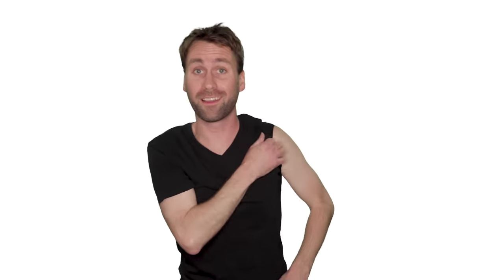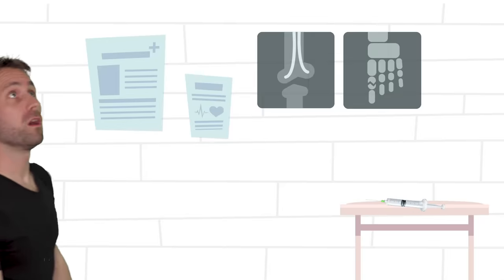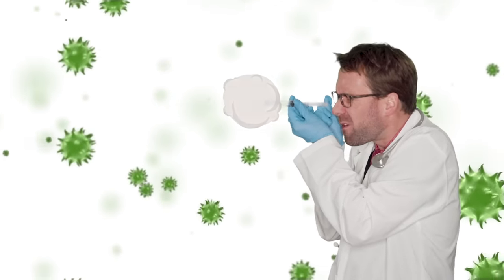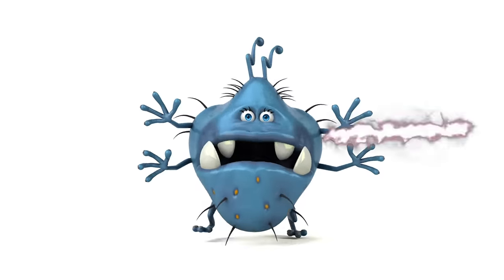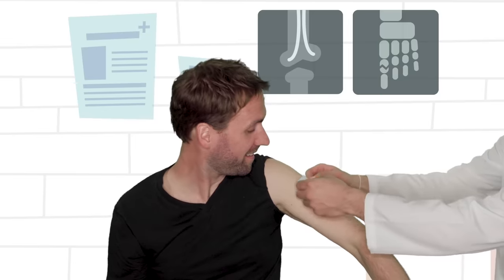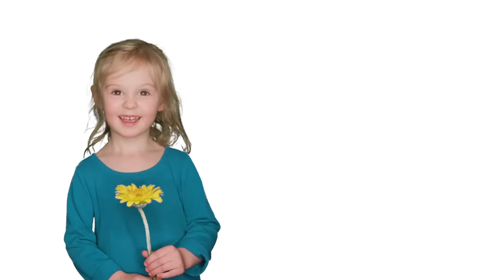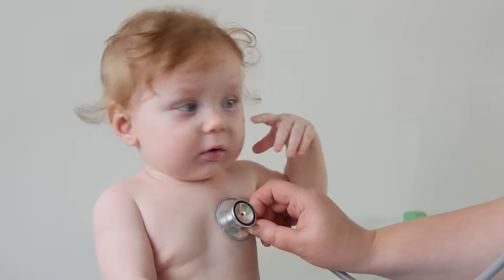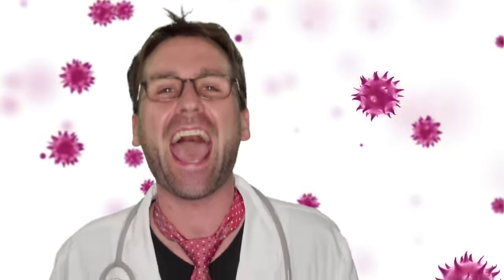👩🏽‍⚕️ Everybody Needs Shots! | Vaccines Kids Song | Mooseclumps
for t-shirts, stickers & more!

| Kids play with toys, sing, and learn about DOCTOR'S OFFICE, SHOTS, VACCINATIONS, VACCINES, and FIGHTING THE COVID-19 PANDEMIC!

Kids enjoy the best song about going to the doctor, getting shots, and vaccines based on the Pat Benatar classic, "Hit Me With Your Best Shot." Children learn that going to the doctor can be fun with this song/nursery rhyme for kindergarten, preschool, and toddlers. Watch as we play and sing in this toy video for children. Music for kids is the best way to learn English and fight the measles outbreak! vaccineswork Learn with Mooseclumps and his kid-friendly show of educational videos for children

Nursery rhymes in English, canciones en inglés para niños, Comptines en anglais, Lagu-lagu anak berbahasa Inggeris, Musik Untuk Anak, barnvisorna på engelska, Músicas em inglês para crianças, Gyerekzene, Kinderlieder in Englisch, 英文兒歌, Písničky v angličtině, أناشيد أطفال باللغة الإنجليزية, अंग्रेजी में नर्सरी कविताएं, Barnerim på engelsk, Canzoni per bambini in inglese, Engelse kinderliedjes, Piosenki dla dzieci po angielsku, песни для детей на английском